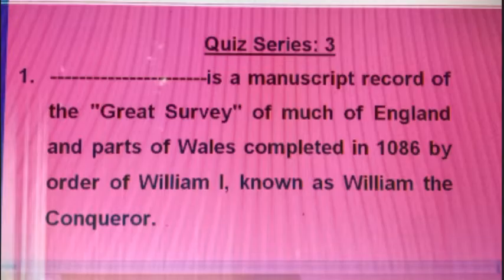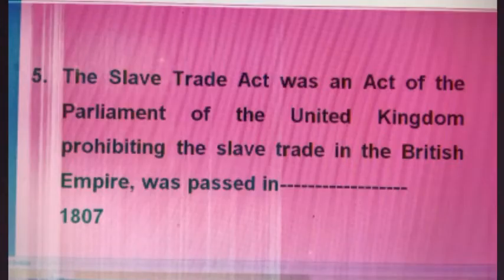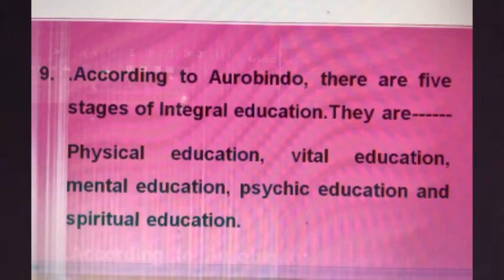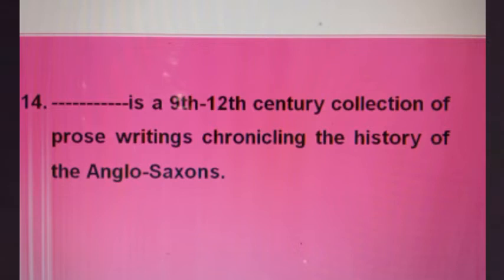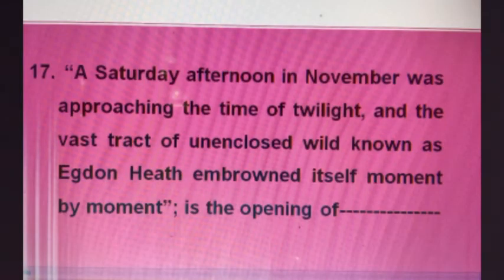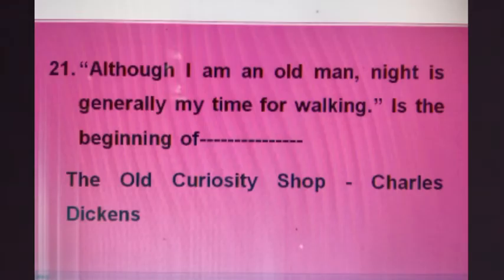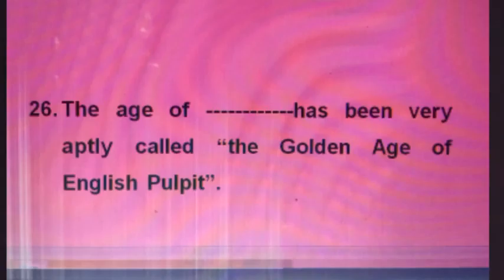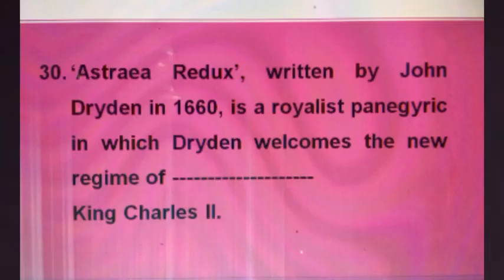NET ENGLISH. Objective Type: 3